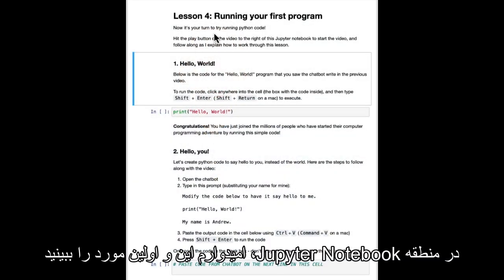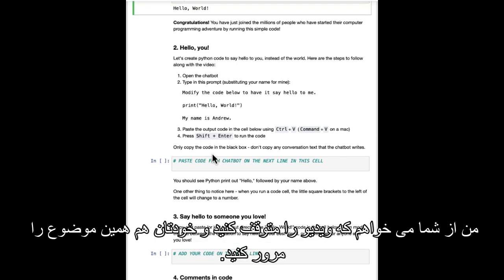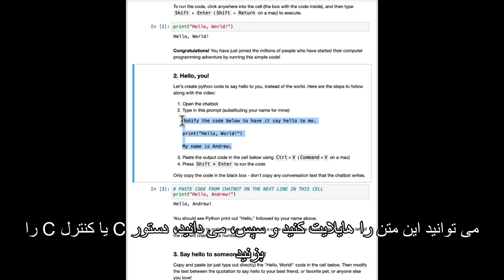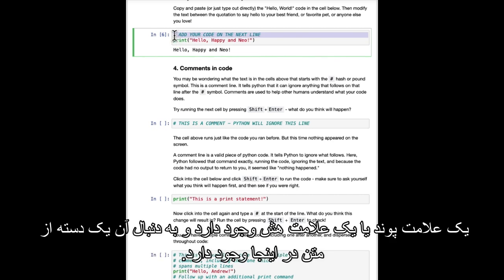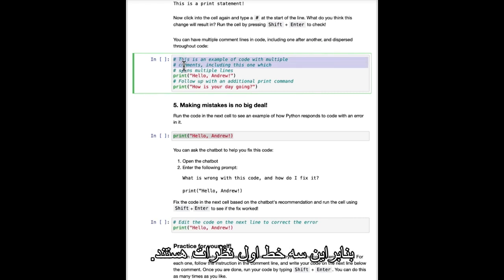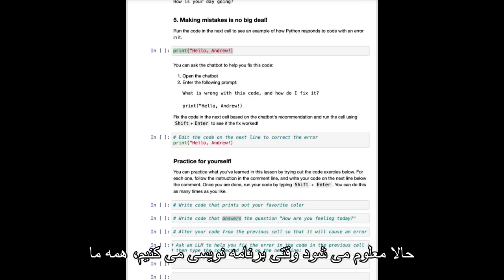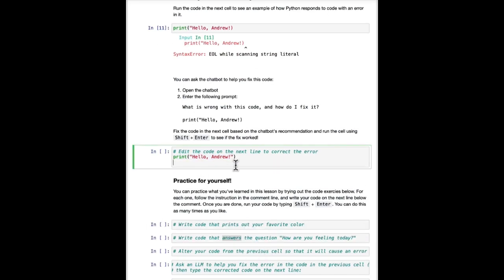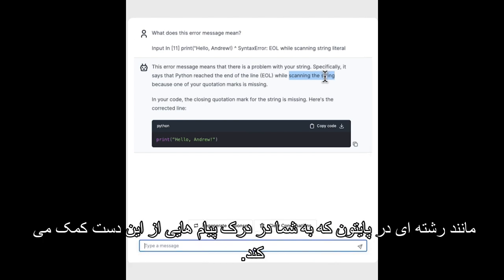5- اجرای اولین برنامه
دوره آموزش پایتون برای مبتدیان - اجرای اولین برنامه

در این قسمت از دوره، اولین برنامه پایتون خود را اجرا خواهید کرد. یادگیری چگونگی نوشتن و اجرای یک برنامه ساده، اولین قدم برای درک مفاهیم پایه‌ای برنامه‌نویسی است. با همراهی این ویدیو، می‌توانید یک برنامه ساده را از صفر تا اجرا پیاده‌سازی کنید.

موضوعات این قسمت:

نحوه نوشتن اولین برنامه در پایتون
اجرای کدهای اولیه و بررسی نتایج
توضیح مرحله به مرحله فرآیند نوشتن و اجرای برنامه

این ویدیو با زیرنویس فارسی ارائه شده توسط تیم پارس دریک به شما کمک می‌کند تا اولین قدم‌ها را در دنیای برنامه‌نویسی پایتون بردارید. آماده‌اید که اولین برنامه خود را بنویسید؟ این قسمت را از دست ندهید!